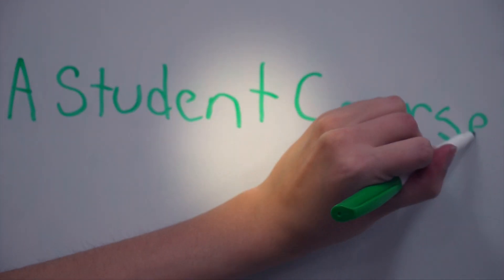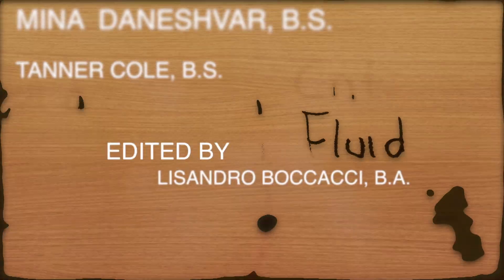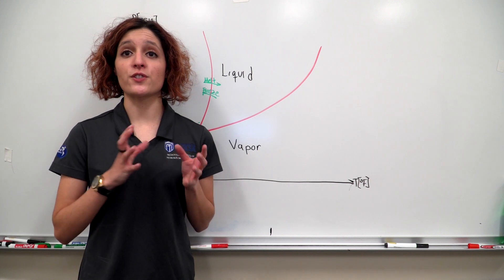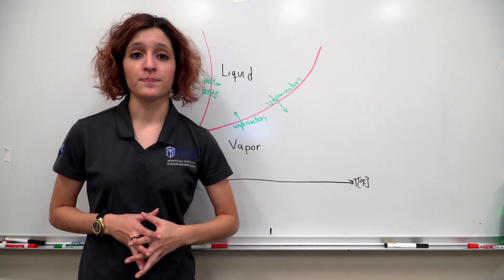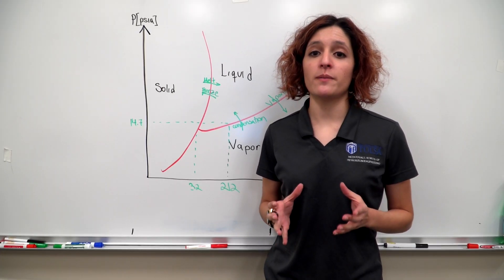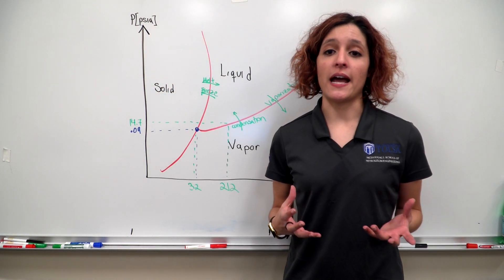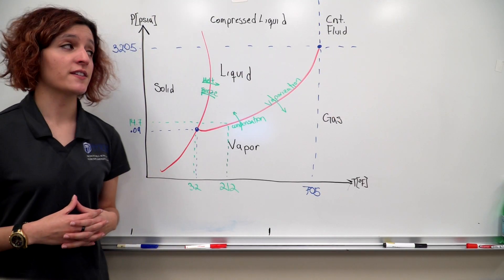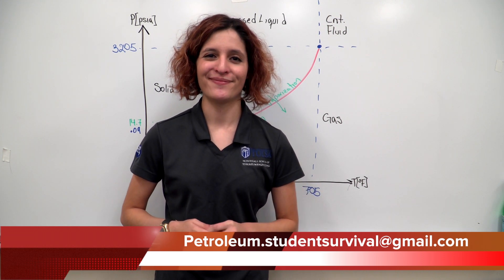Petrole-um? | Single Phase Behavior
A video about the single phase behavior of fluids.  Using water as an example to help better understand hydrocarbons further down the line